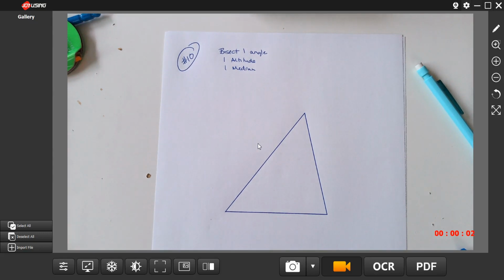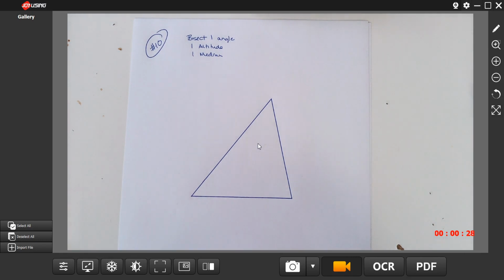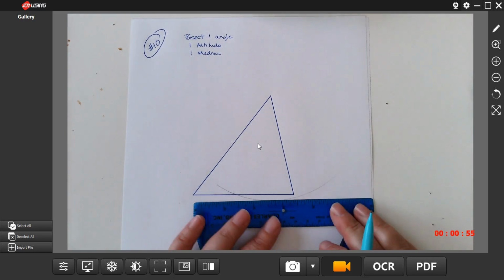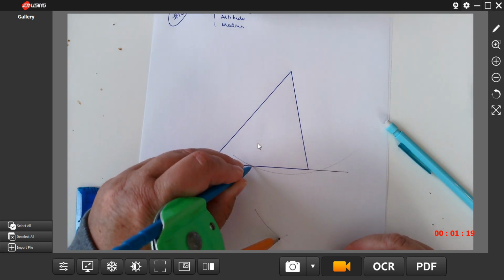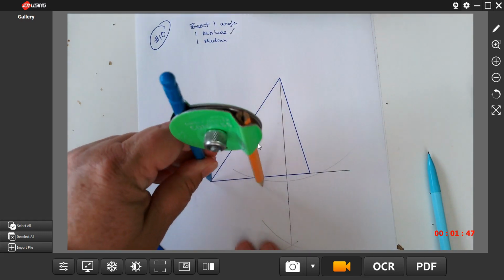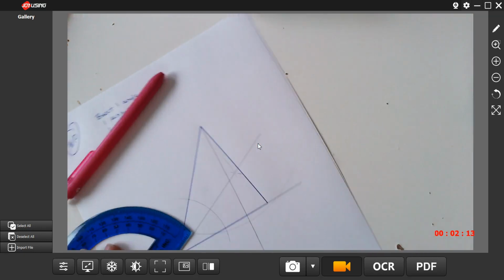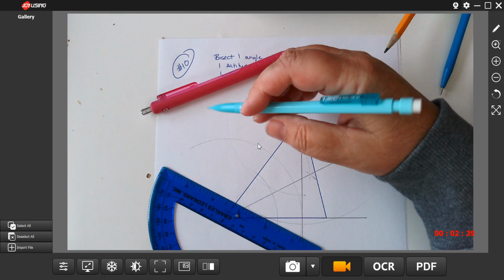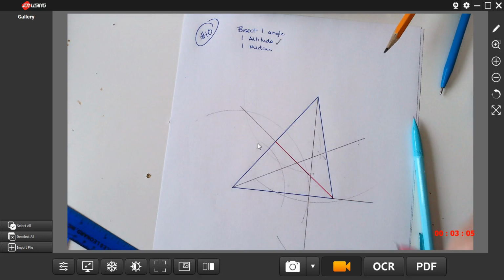Pg 159 no 10